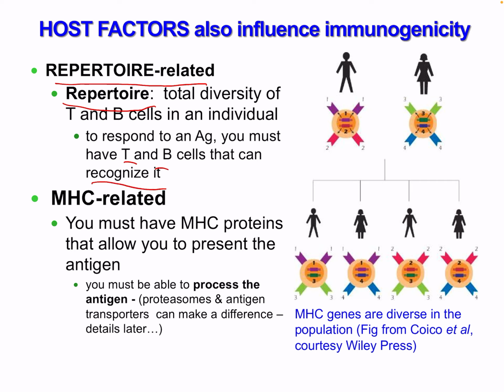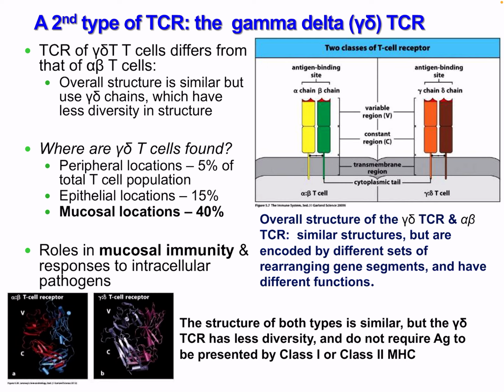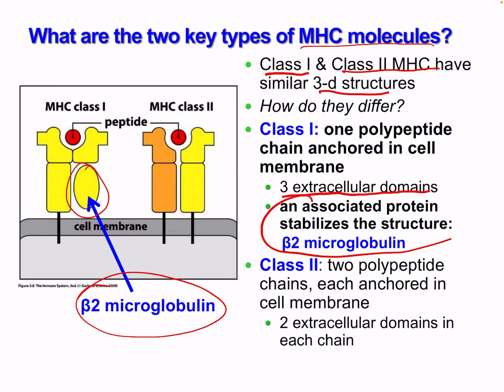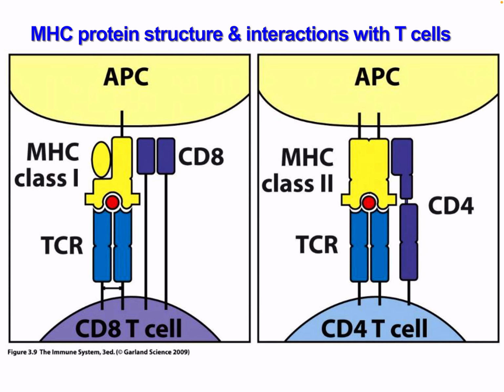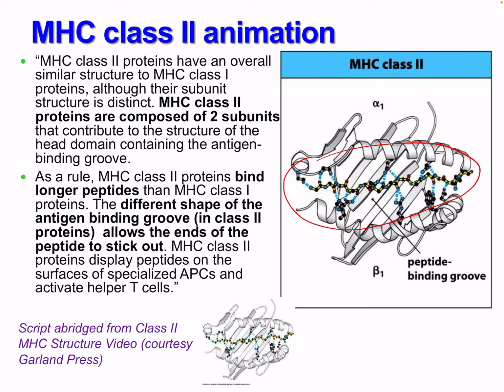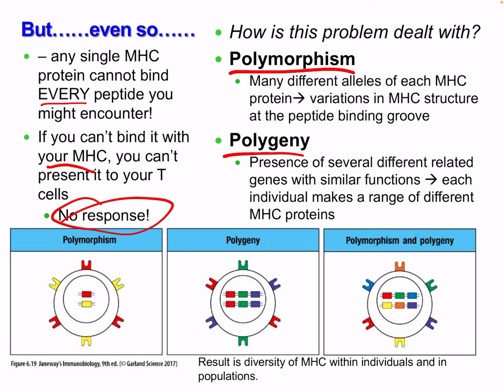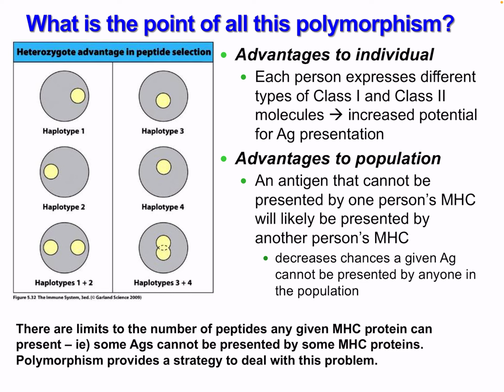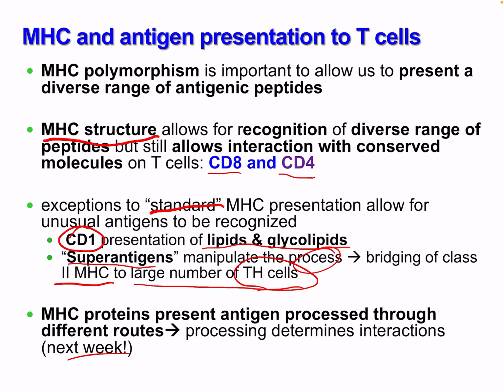Lecture 11 Antigens and the MHC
We are taking a detailed look at the MHC. MHC class 1 and 2 are vital to adaptive immune function and are sometimes overlooked.